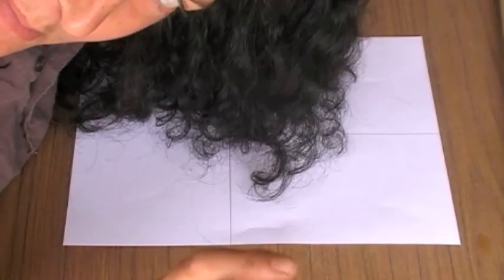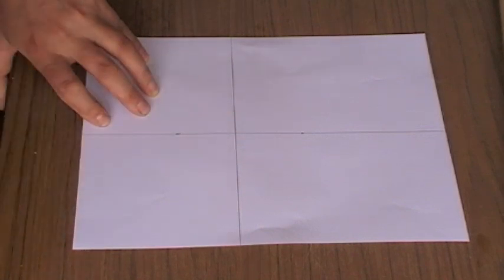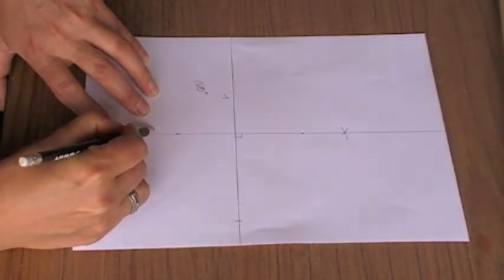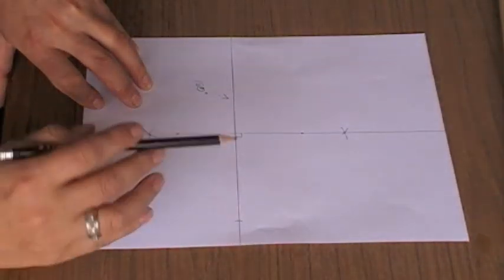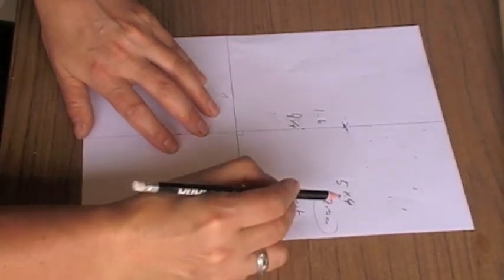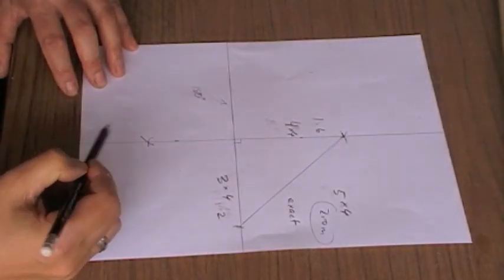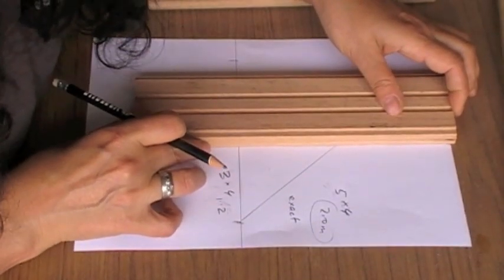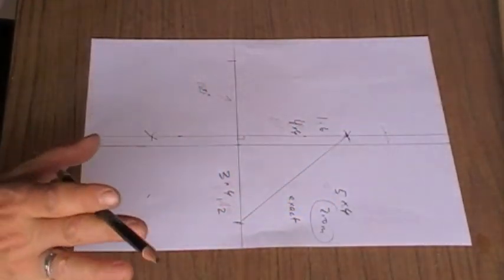'How to' set-out for parquetry.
Using basic geometry and pythagorus learn how to set out for a parquetry floor with Julia, an owner builder/landscaper from Australia.
(Correction: on the video i state that the hardwood i am using is Eucalyptus sideroxylon, this is incorrect, it is in fact Eucalyptus pilularis otherwise commonly known as Blackbutt.)